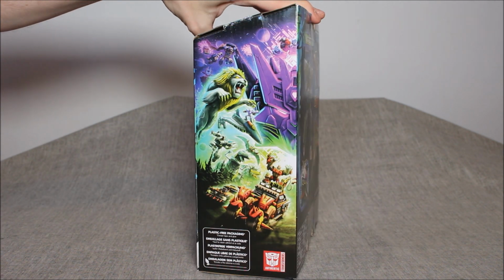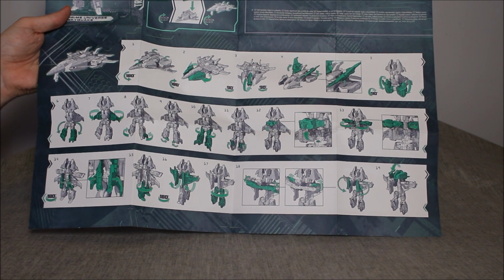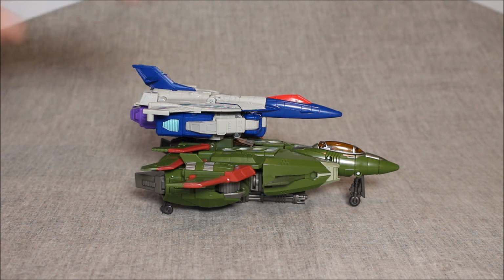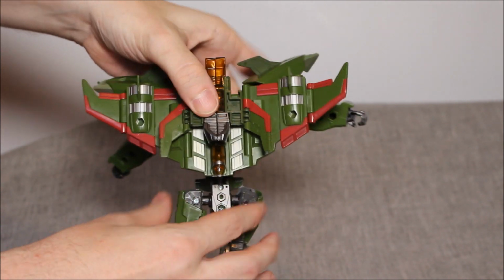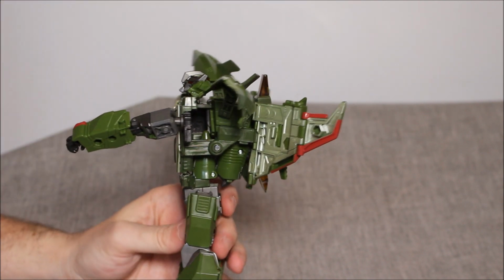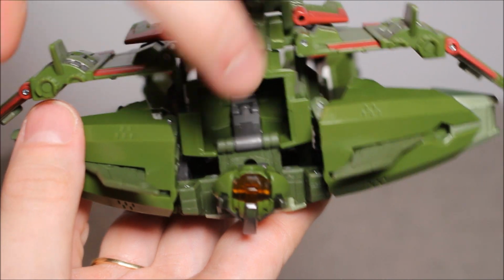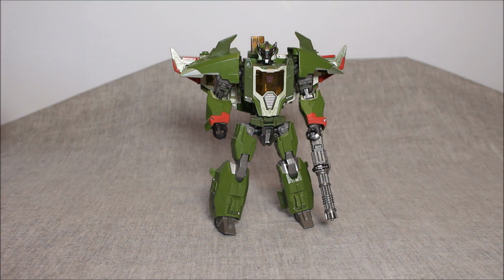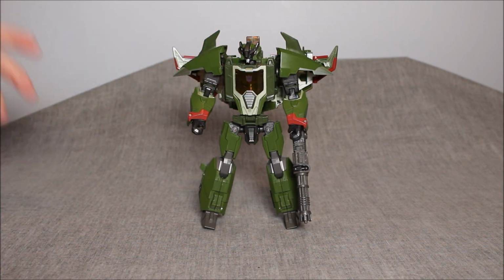Transformers Legacy Evolution Skyquake (DO NOT Cut Him) - GotBot True Review NUMBER 1072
This time we look at the Transformers Legacy Evolution Skyquake...but DO NOT cut him if you are having issues with completing the transformation properly. There is a very specific sequence of events to try first. If that still does not work, then cut or shave the landing gear as you see fit. I almost did that until I discovered the right way to approach things. Once I nailed down the transformation, his solidity and articulation is a smooth as silk. His look is also very evocative of his Transformers Prime look, with only light hints of stylization. I would go as far as to say that this guy is the single most successful adaptation of a "G1-ified" Prime character in Legacy. Admittedly, his mass falls way short of a proper Leader class, but I think the value is made up by nailing every other thing very effectively (plus I snagged him for ten bucks less than the going price of a Leader Class Transformer in my neck of the woods).. Check out all the details and see what you think for yourself.

Produced By:
Joel CZ

Micheal Desrosiers
PAUL IN HIS PRIME
Warren Lafnear
BS PRIME